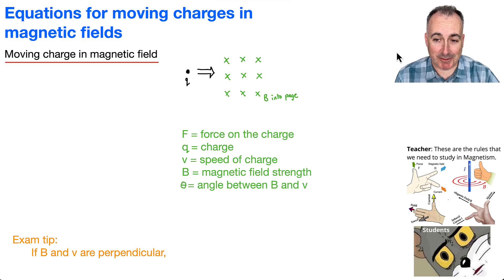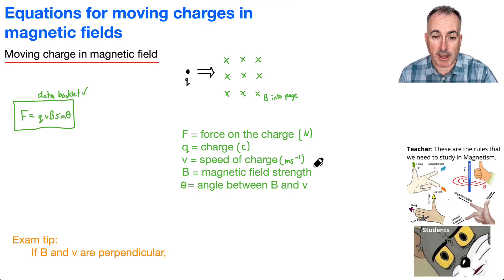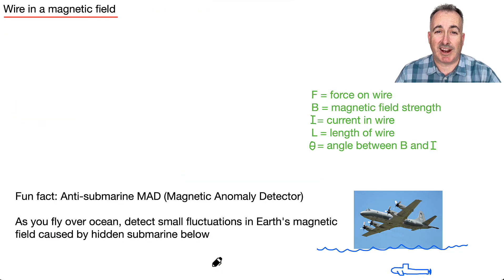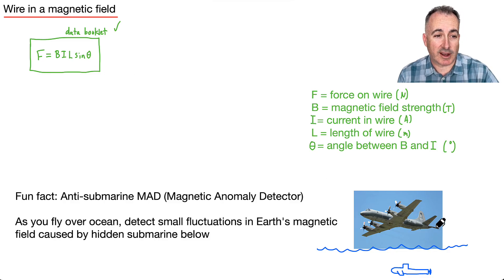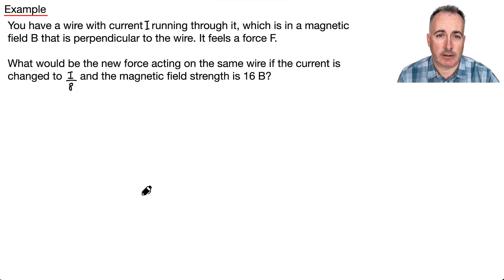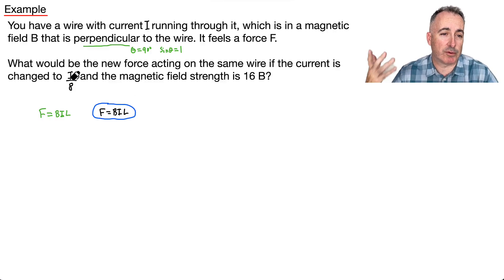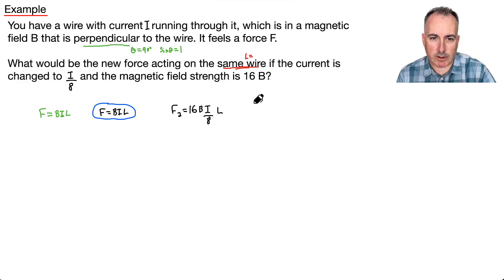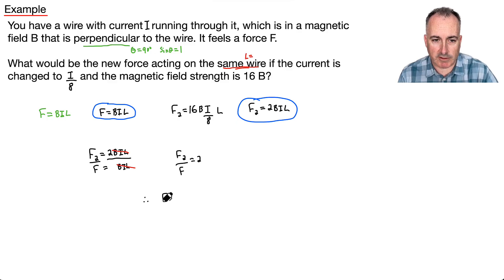D3.2 Equations for moving charges in magnetic fields [IB Physics SL/HL]